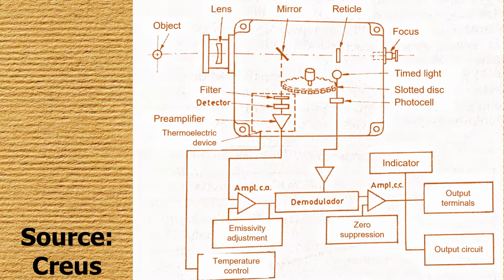PYROMETERS: PHOTOELECTRIC or QUANTUM and TWO-COLOR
Ways to measure temperature
   By radiation
     Pyrometers
       0:07 Photoelectric or quantum
       3:00 Two-color

5:15 Bloopers